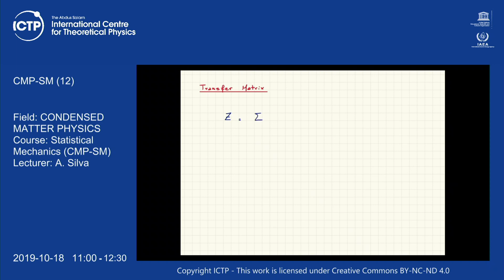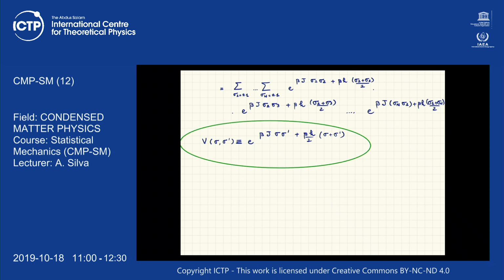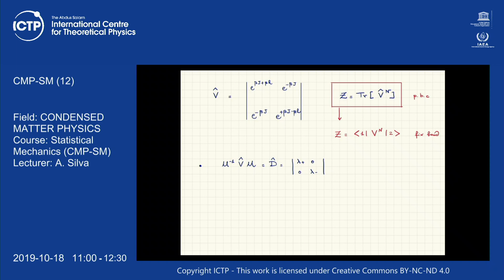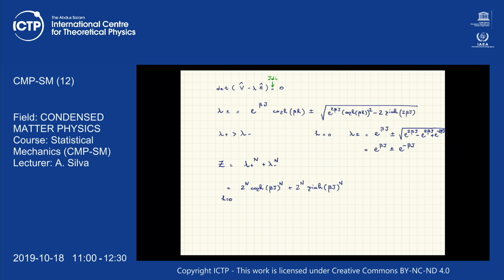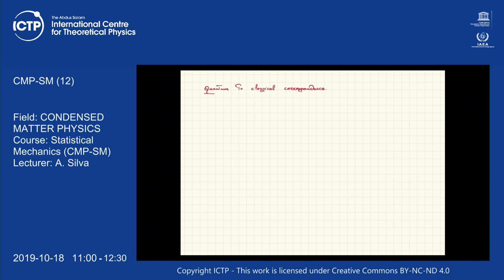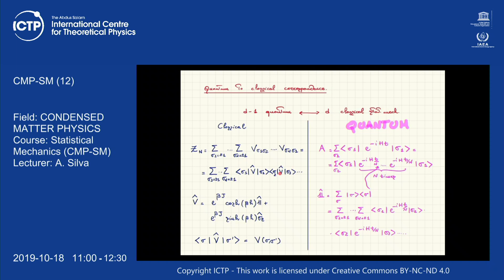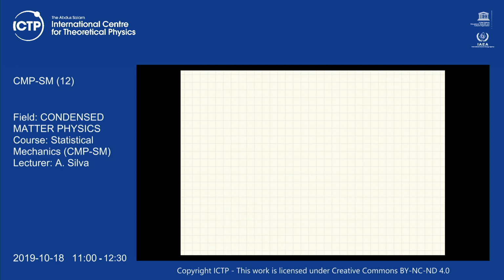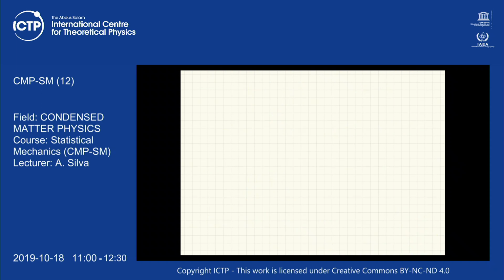Statistical Mechanics (CMP-SM) Lecture 12